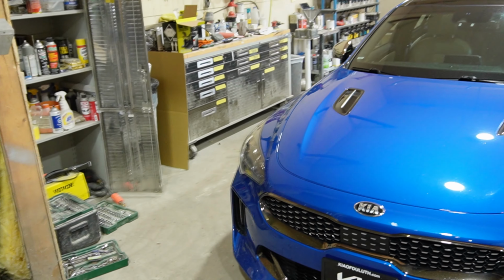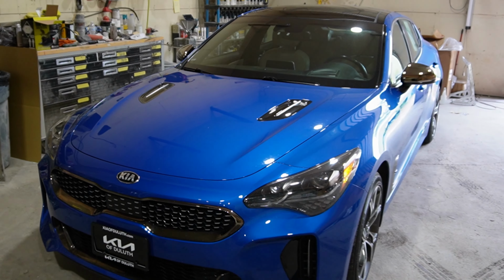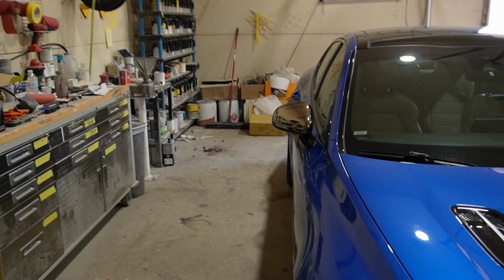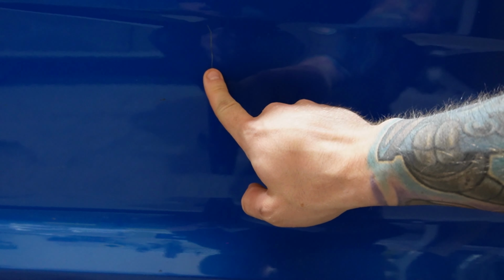Kia Actually Made a Great Car?!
Did a perfect blend on the door of a Kia Stinger, I was very surprised by this car! it has great performance good looks and nice features. Usually I'm not a fan of Kia but this ones a hit!